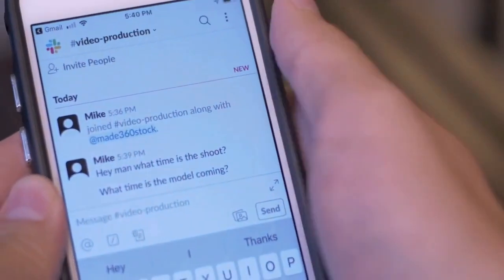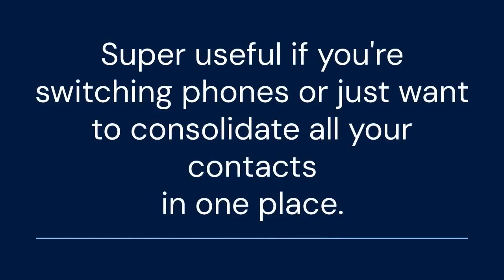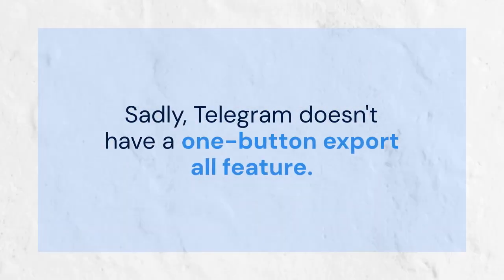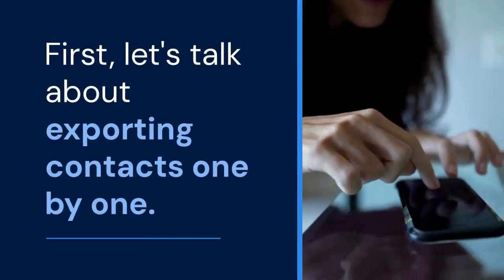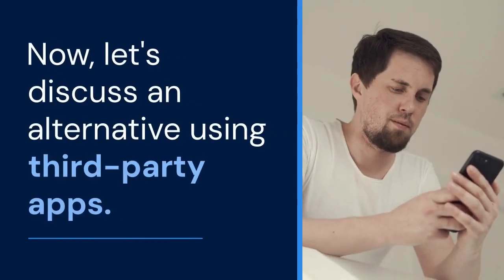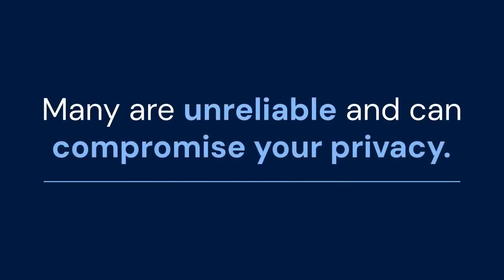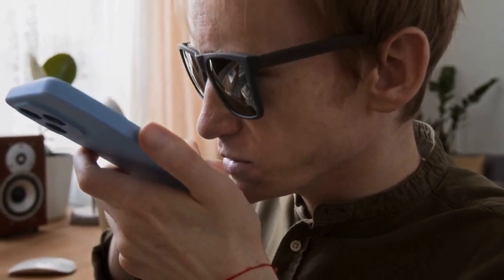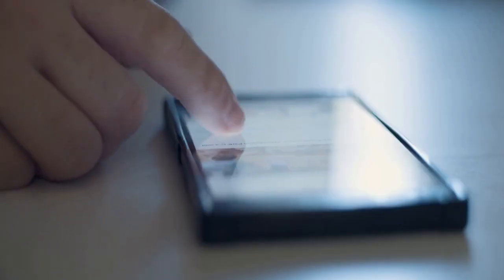How to export telegram contacts to phone?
Telegram doesn't directly offer a one-click export of contacts to your phone's address book. Contacts added within Telegram remain within the Telegram ecosystem. To add them to your phone, you must manually add each contact. This involves opening the Telegram contact profile, noting down the name and phone number, and then creating a new contact entry in your phone's contacts app, manually filling in the details. Alternatively, if the contact is already in your phone's address book, ensure that Telegram is allowed to access your contacts. This will then sync existing phone contacts to telegram for access from within the telegram application.